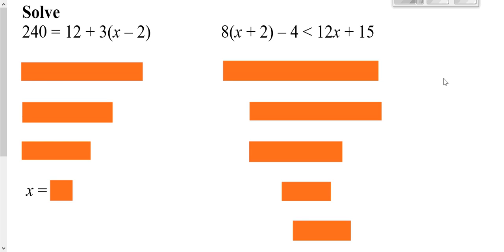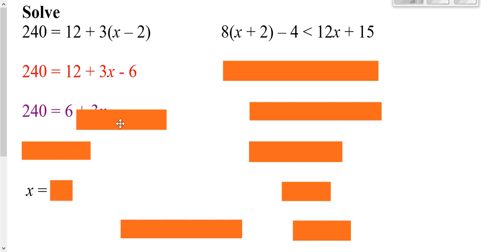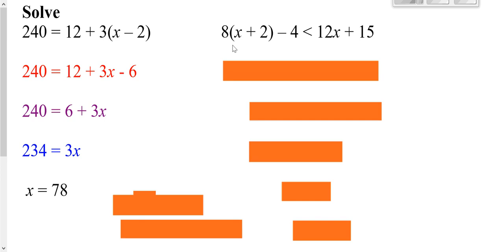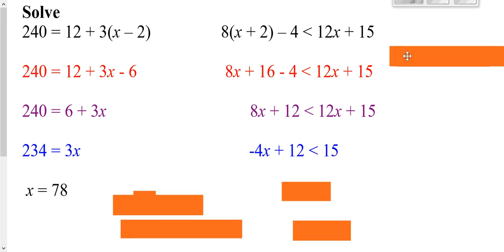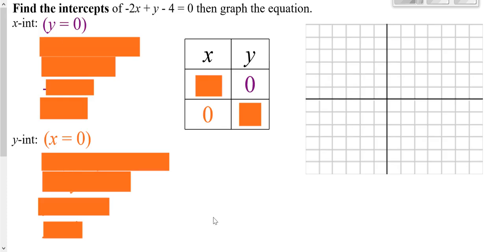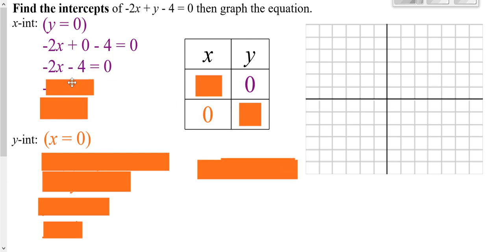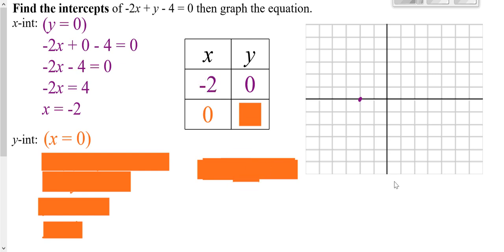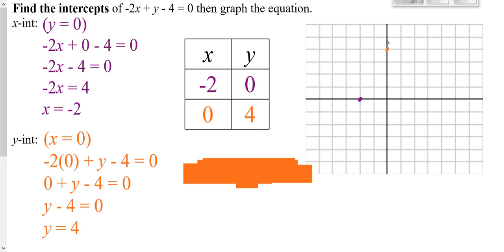Solving Equations and intercepts of a line